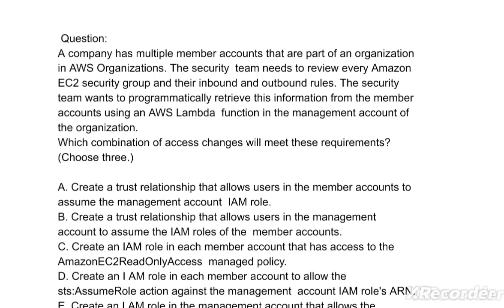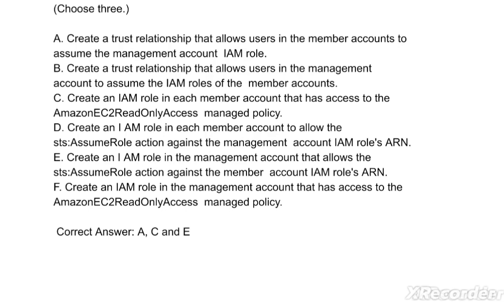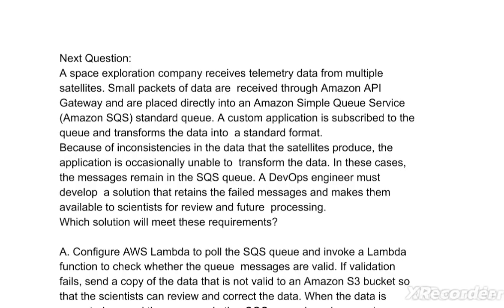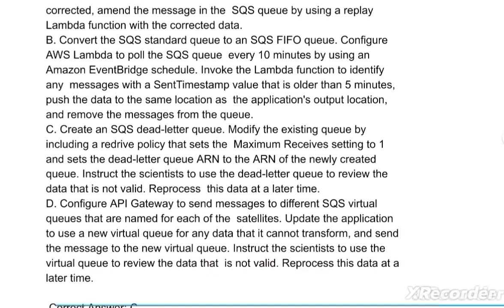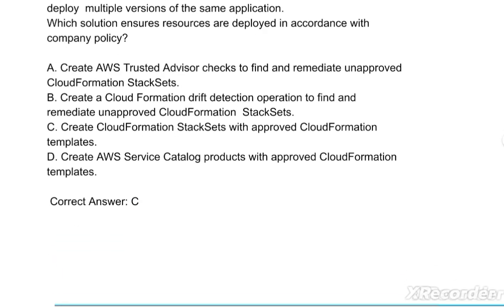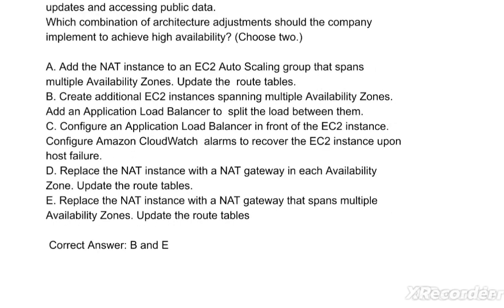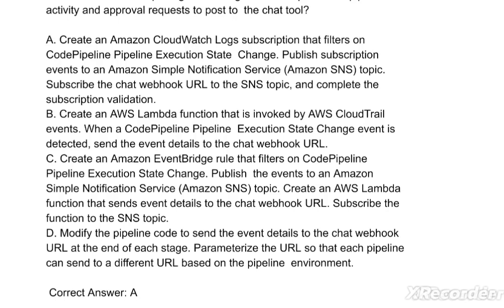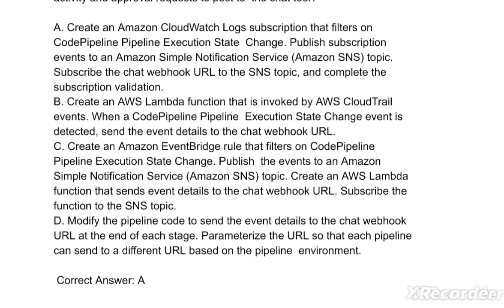Part#9: AWS DOP-C02 : AWS Certified DevOps Engineer Professional - Questions and Answers